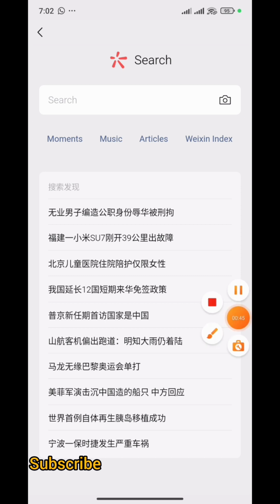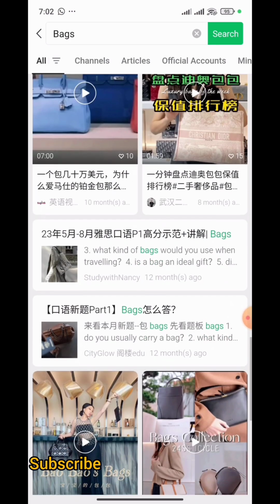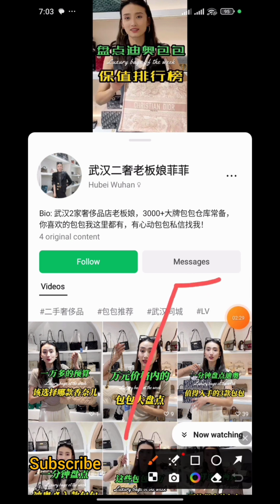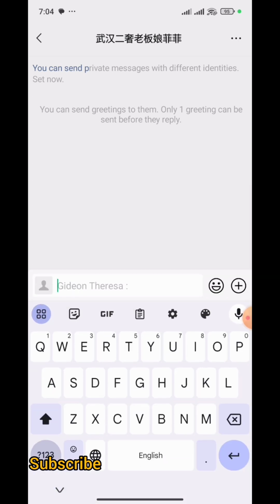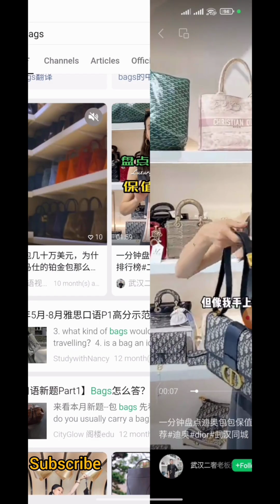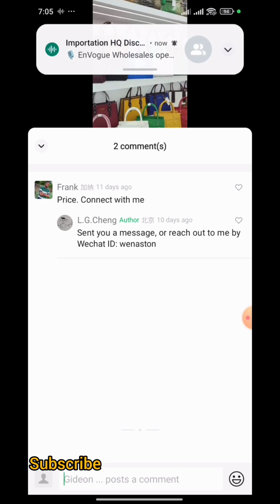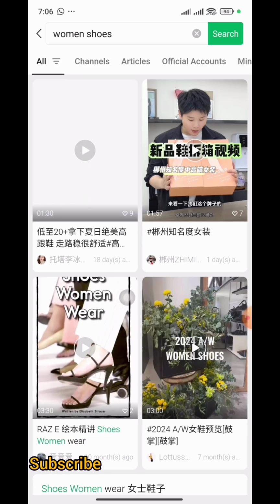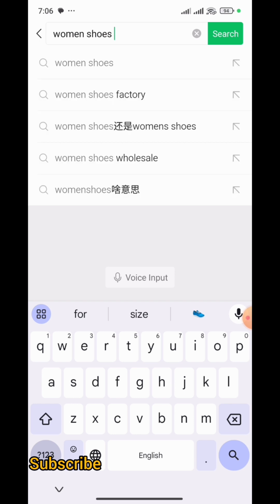CHINA IMPORTATION: HOW TO GET SUPPLIERS CONTACT ON WECHAT wechat chinaimportation #1688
This video is a step by step process on how to get suppliers contact on WeChat for free.

For Consultation, Coaching and procurement
kindly reach out on whatsapp 👇👇

Before buying from any supplier you see on WeChat please ensure you put take measures.